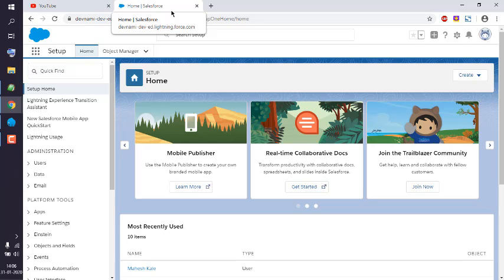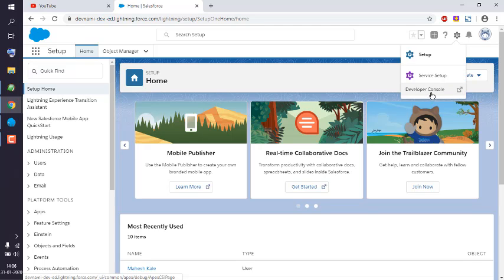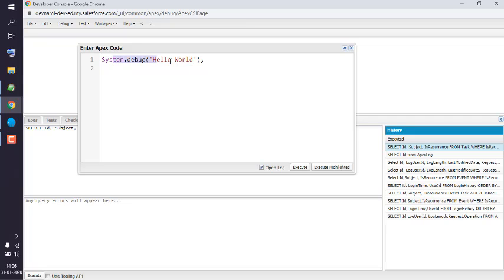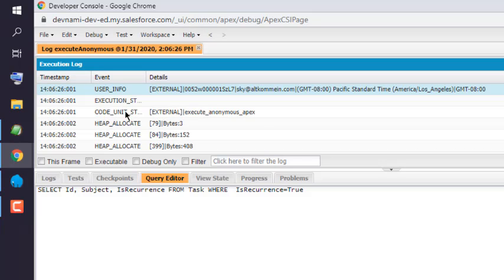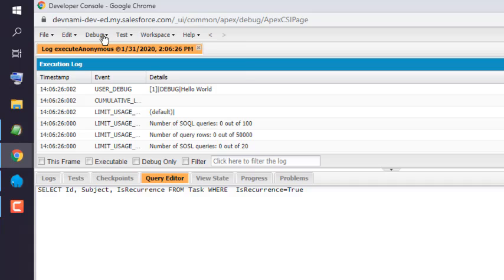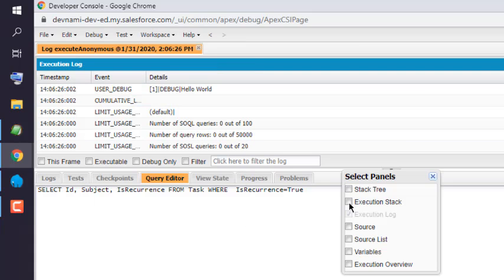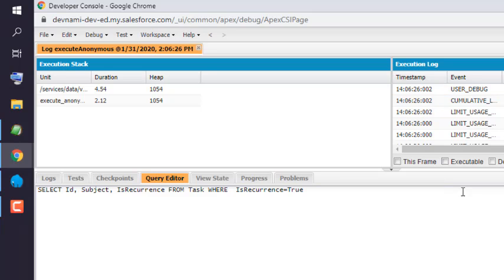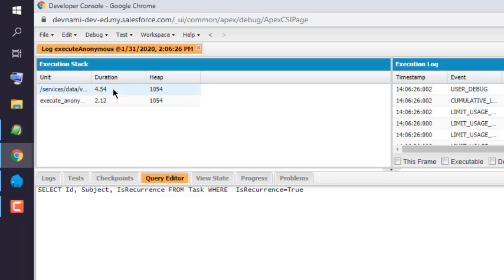Salesforce - How to Check SOQL Query Performance in APEX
Learn How to Check SOQL Query Performance in APEX in Salesforce.